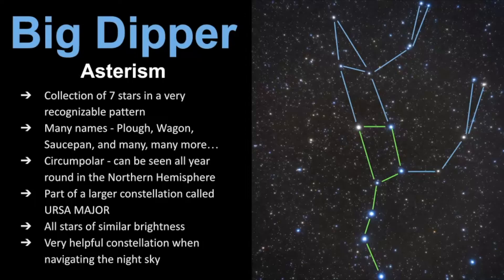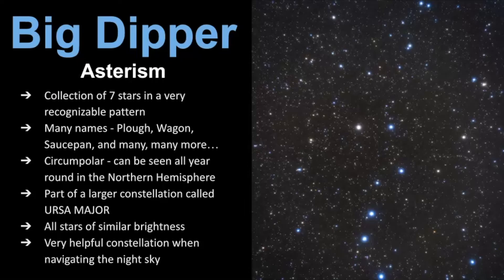Big Dipper versus Little Dipper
Learn how to tell the difference between the Big and Little Dipper star patterns in the night sky.

Discover the 25 brightest stars in the sky

Chapters
0:00 - Intro
1:02 - Differences between Big and Little Dipper
5:51 - Big Dipper Overview
8:09 - Little Dipper Overview
11:00 - Venn Diagram Comparison

Photo attributes
▶ Big Dipper from the ISS: By NASA from en.wikipedia to Commons. Transfer was stated to be made by User:Blast., Public Domain,